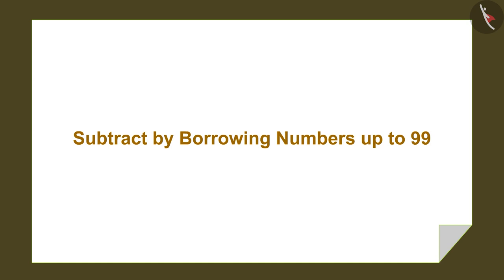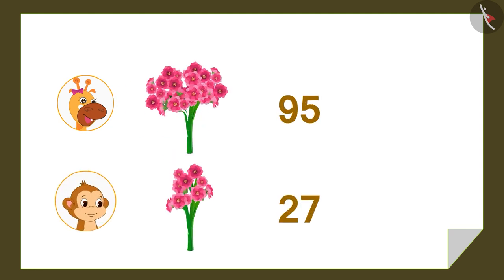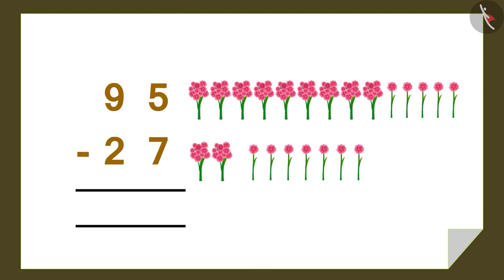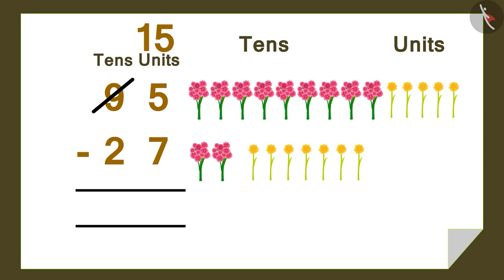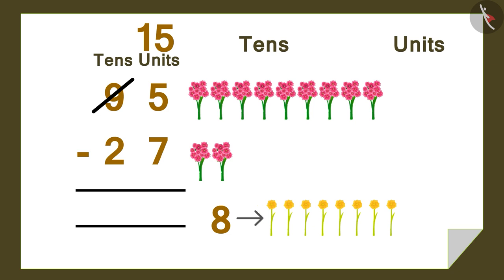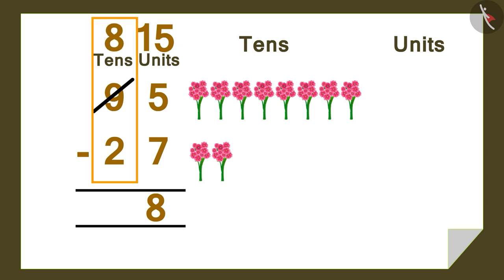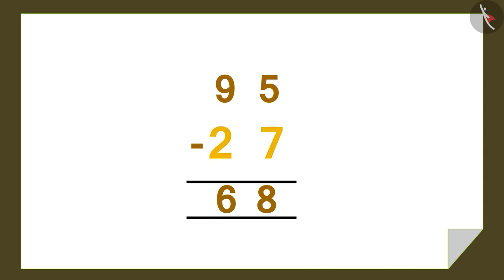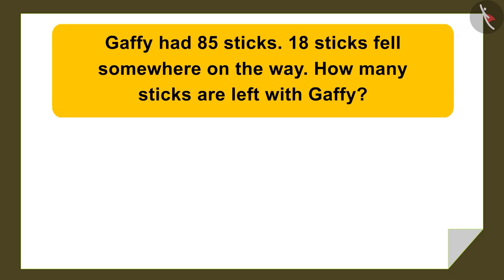Subtraction with borrowing till 99: Part 1| Number Operations| Minus| TicTacLearn| Fun with Gaffy